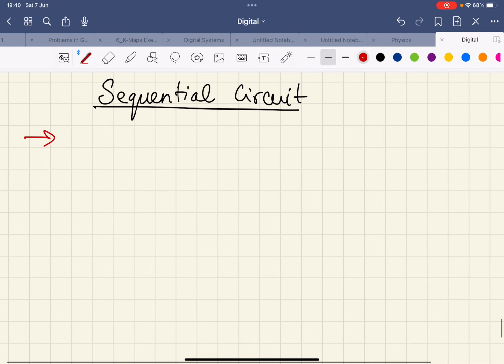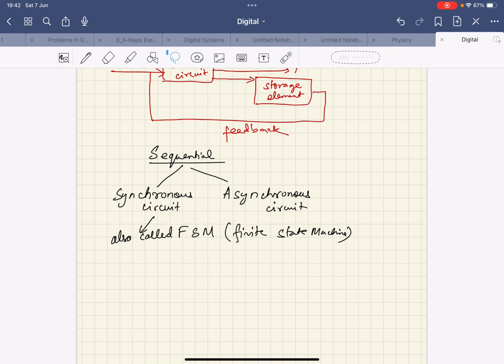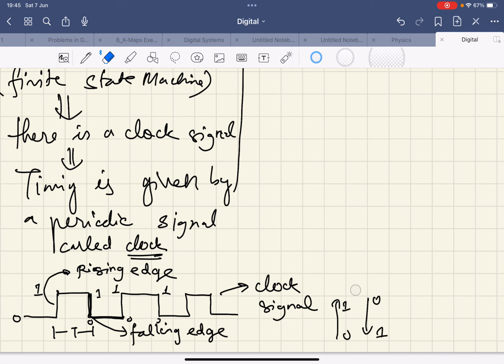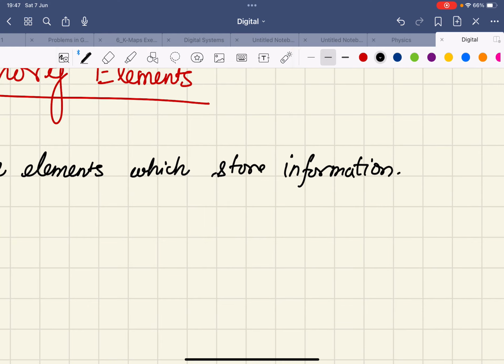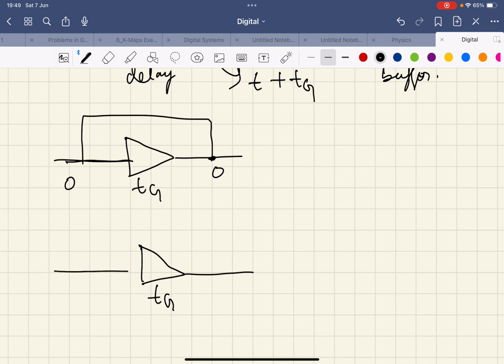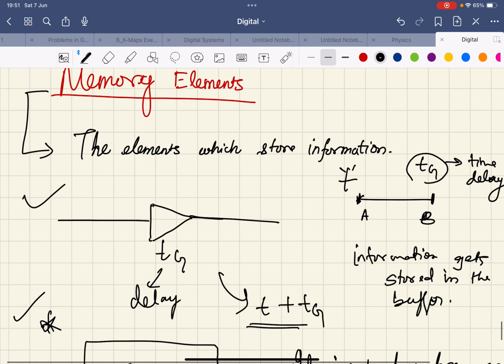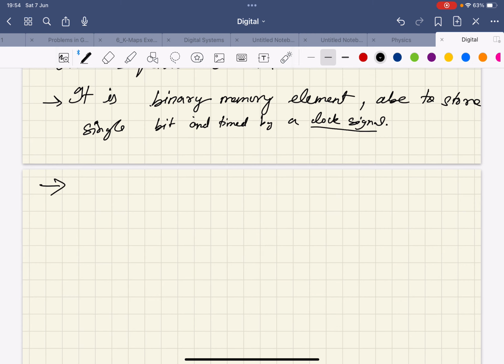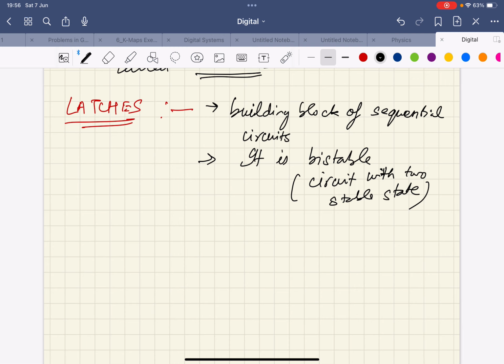Digital Syatems (sequential -1)